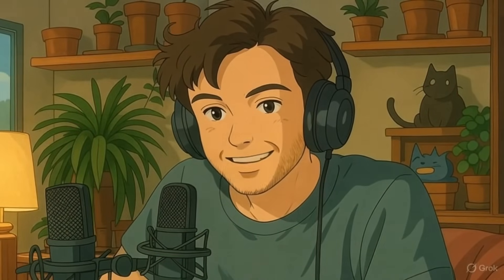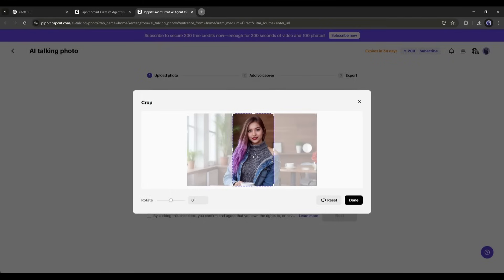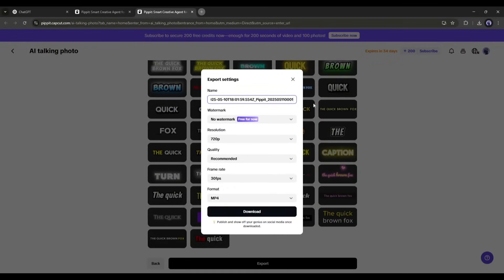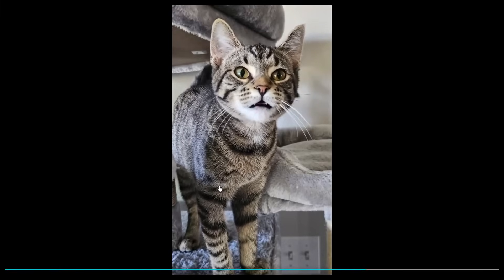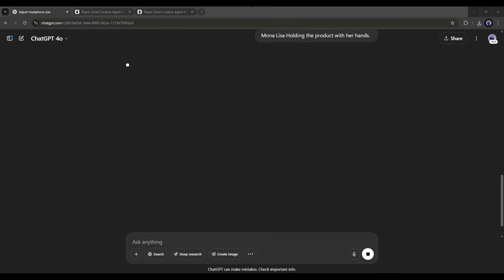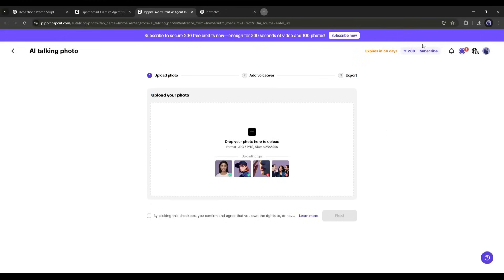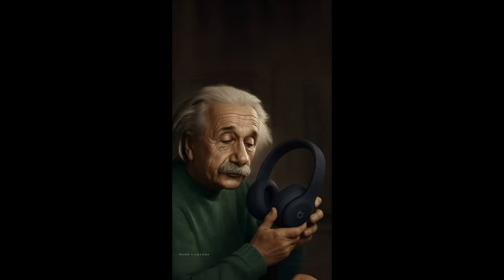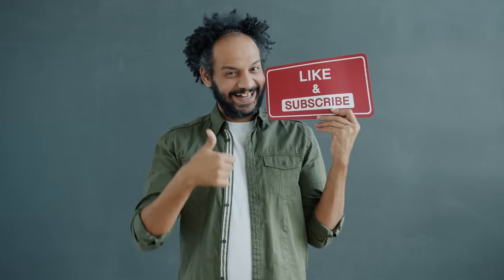Create Realistic Talking Avatar Video Using AI | AI Talking Photo | AI Video Generator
Create Realistic Talking Avatar Video Using AI | AI Talking Photo | AI Video Generator Text To Video AI Free. Those who are want to run faceless YouTube channel using AI Tool this YouTube Automation will help them a lot. AI Video Generator Using AI Avatar and Text To Video generator is very helpful for YouTube Faceless Channel. AI Video Generator Using Text To Video AI are the most hyped tools in the era of AI. You can do it and start your YouTube automation channel. But you may notice that, videos with a presenter get more attraction. Don’t you can create hyper-realistic Ai talking avatar using Pippit AI.  Pippit AI Helps us to create Realistic Talking Avatar, Text To Video Generator. Lets take a look of AI Video Generator : Create Realistic Talking Avatar Video Using AI  | AI Talking Photo  | AI Video Generator.

In this video, I am gonna share the step-by-step method of creating this kind of High-Quality AI talking photo. Okay, the tool I will use today is Pippit AI. This is a smart, creative agent and content creation tool that can create exclusive content for marketers or content creators.

📝 Video Breakdown:
00:00 Intro: AI Talking Avatar Video Generator
00:39  Introduction to Pipit AI
01:02 AI Talking Photo Generator
02:38 AI Talking Photo Review
03:00 AI Anime Avatar Video Generator
03:26 AI Talking Cat/Pet Video Generator
03:42  Create Commercial Video Using Talking Photo
04:21 Generate Product Images Using ChatGPT
05:23 Turn Your Images Into Videos
05:58 AI Video Editor
07:00 AI Generated Video Review
07: 20 Conclusion